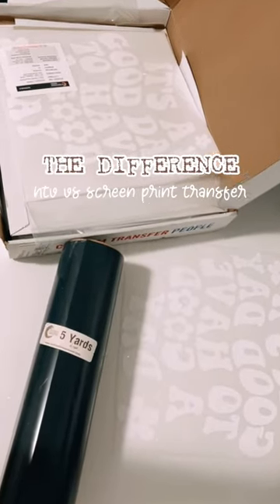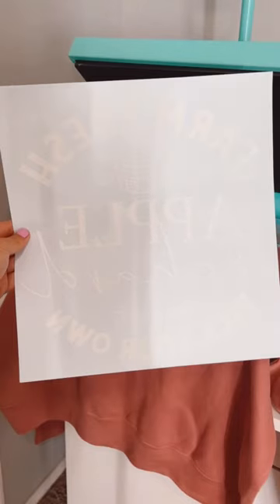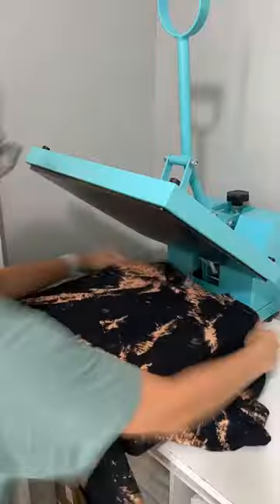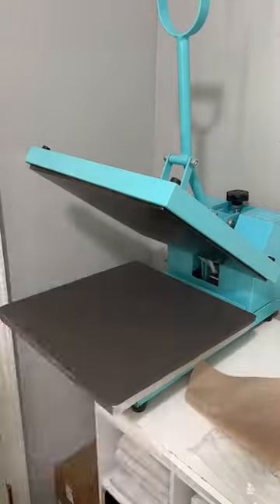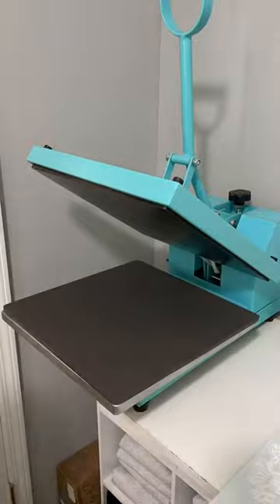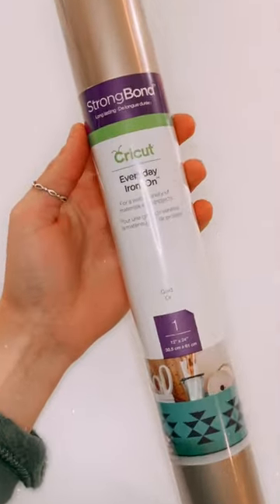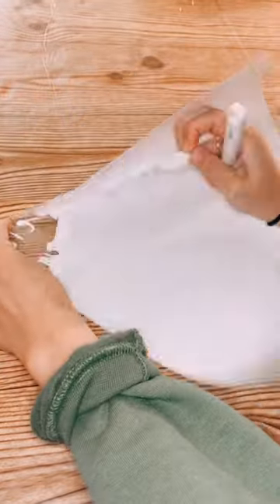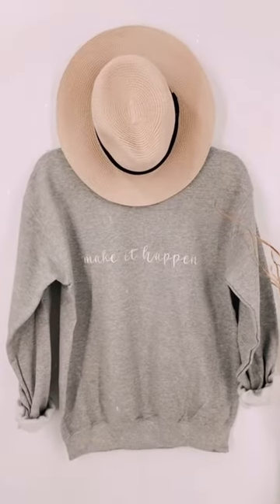Screen Print Transfers VS Heat Transfer Vinyl